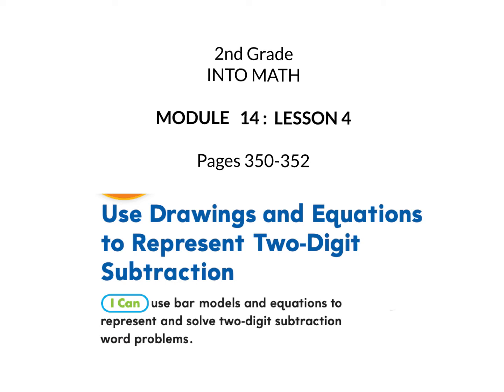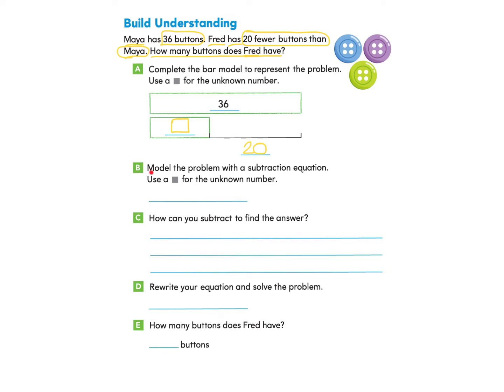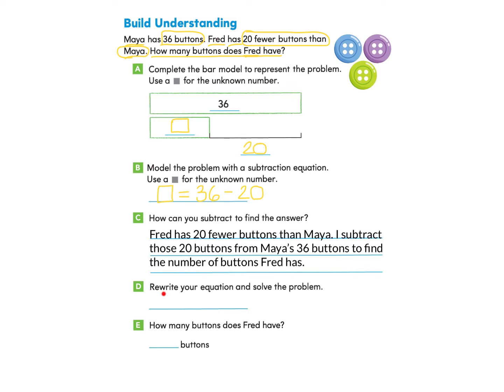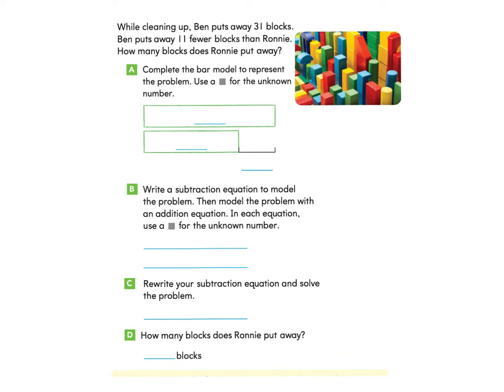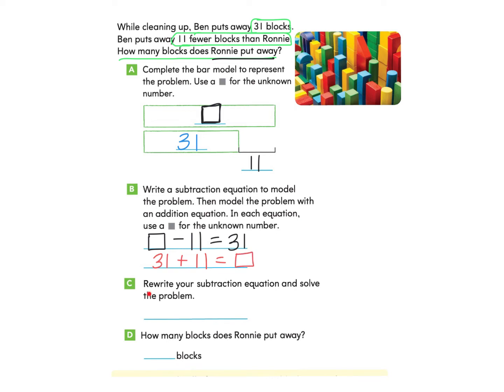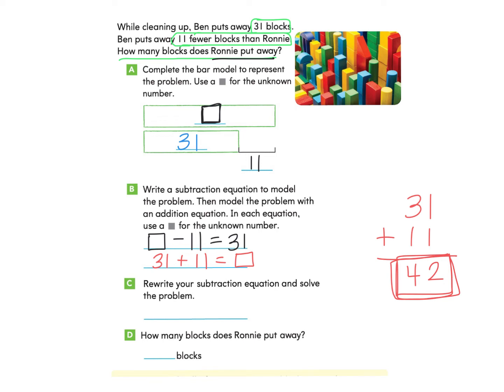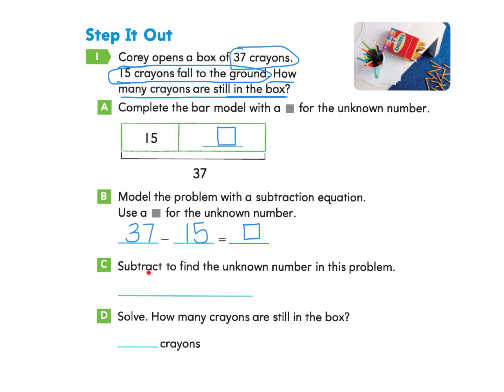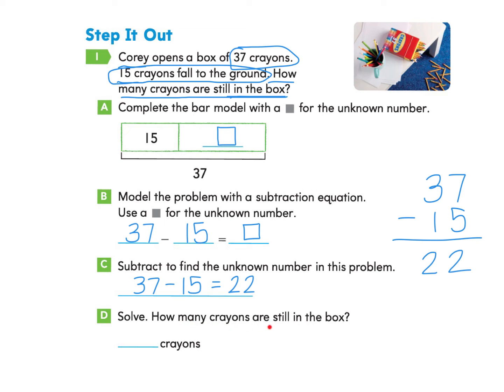2nd grade Into Math Lesson 14.4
I can use bar models and equations to represent and solve two-digit subtraction word problems.